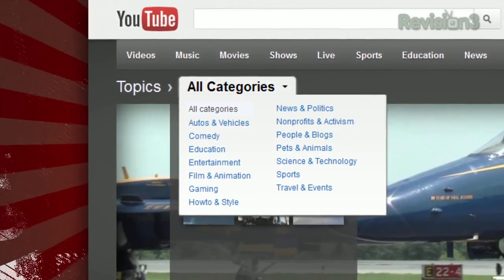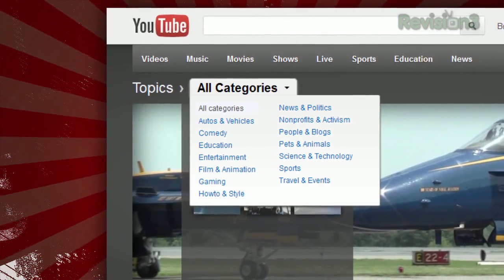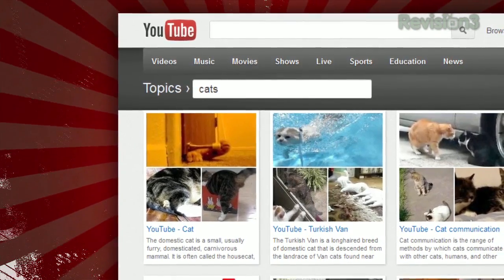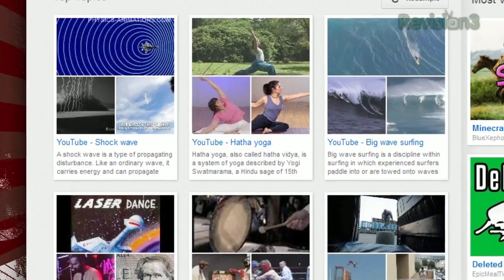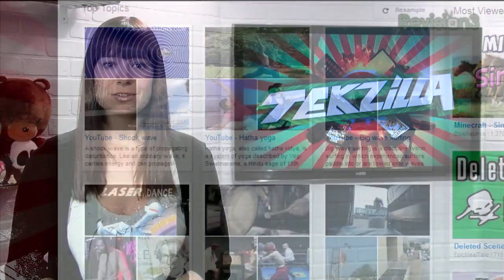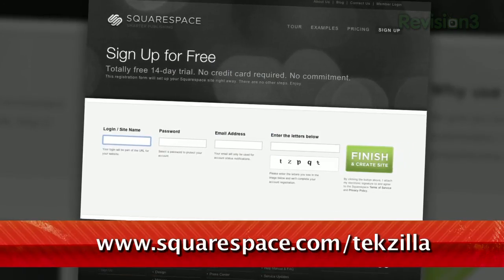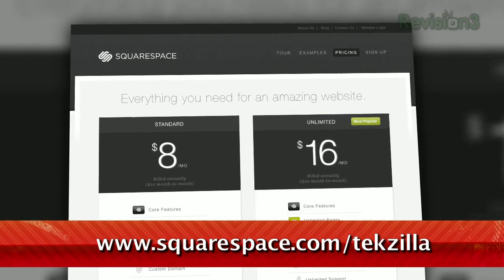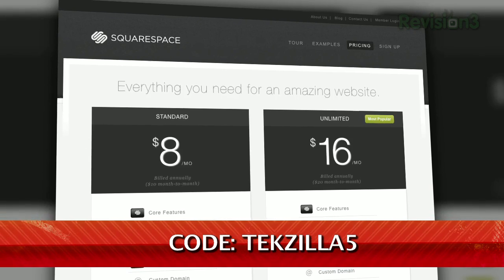Find the Best Youtube Videos Easily! - Tekzilla Daily Tip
Need a new source for cool YouTube videos? Enter YouTube Topics, a new way to find YouTube videos by subject. On today's Tekzilla Daily, Veronica's walks you through it.